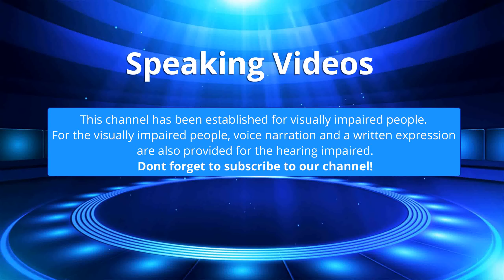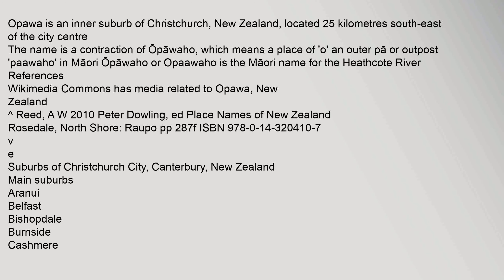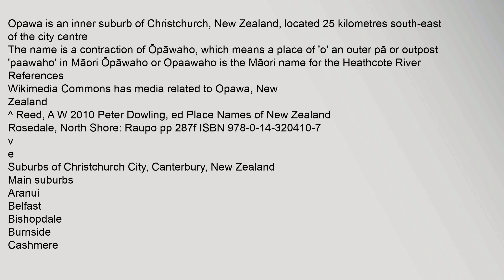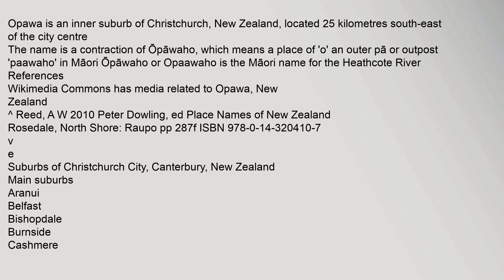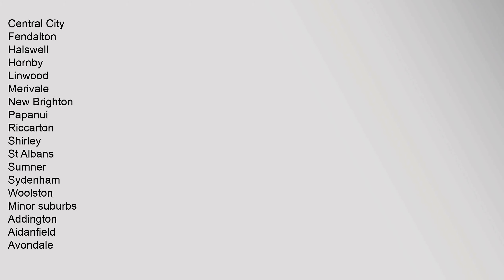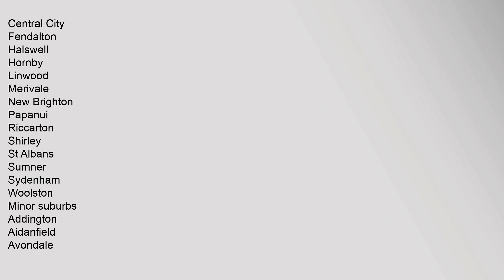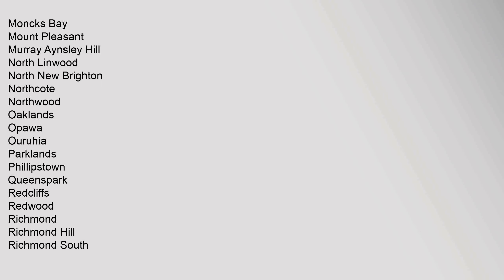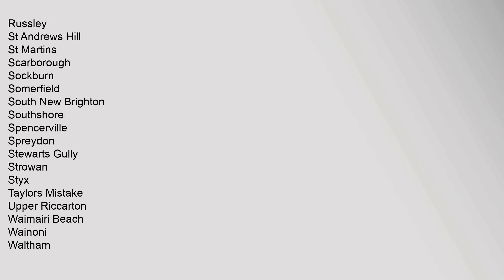Opawa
Opawa,is,an,inner,suburb,of,Christchurch,,New,Zealand,,located,25,kilometres,south-east,of,the,city,centre
References
Wikimedia,Commons,has,media,related,to,Opawa,,New,Zealand
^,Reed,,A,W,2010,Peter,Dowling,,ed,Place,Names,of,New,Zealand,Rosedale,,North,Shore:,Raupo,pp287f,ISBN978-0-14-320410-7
v
e
Suburbs,of,Christchurch,City,,Canterbury,,New,Zealand
Main,suburbs
Aranui
Belfast
Bishopdale
Burnside
Cashmere
Central,City
Fendalton
Halswell
Hornby
Linwood
Merivale
New,Brighton
Papanui
Riccarton
Shirley
St,Albans
Sumner
Sydenham
Woolston
Minor,suburbs
Addington
Aidanfield
Avondale
Avonhead
Avonside
Barrington
Beckenham
Bexley
Bottle,Lake
Bridgend
Bromley
Brooklands
Broomfield
Burwood
Bryndwr
Casebrook
Chaneys
Clifton
Coutts,Island
Cracroft
Dallington
Edgeware
Ferrymead
Harewood
Heathcote,Valley
Hei,Hei
Hillmorton
Hillsborough
Hoon,Hay
Huntsbury
Hyde,Park
Ilam